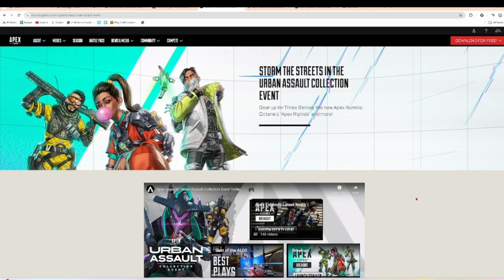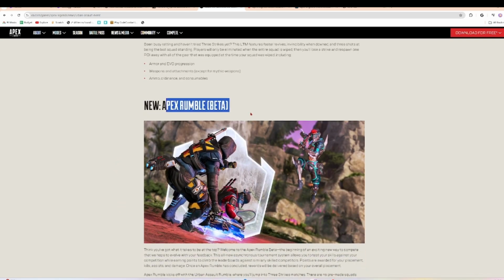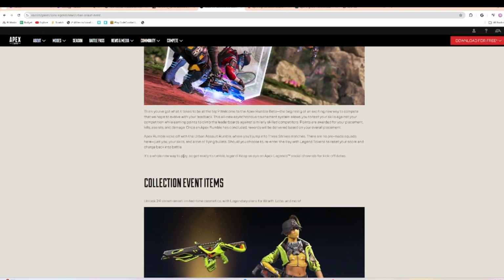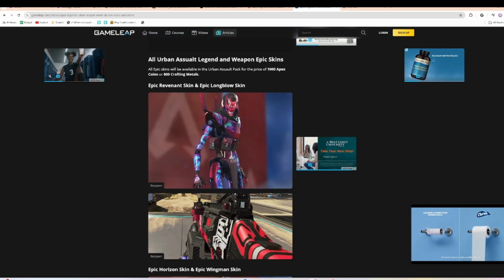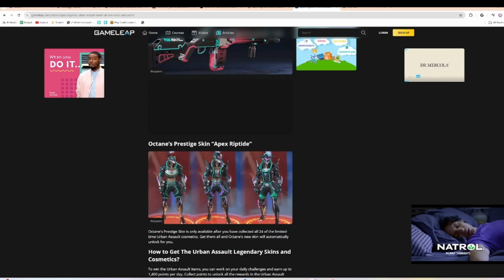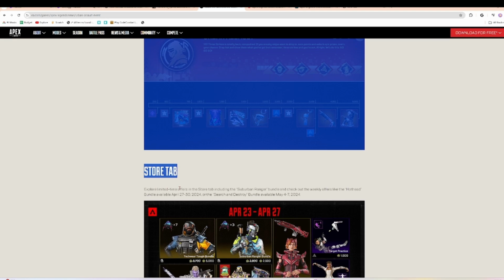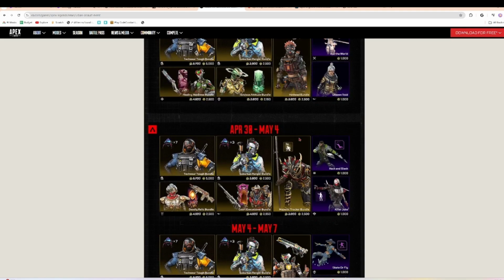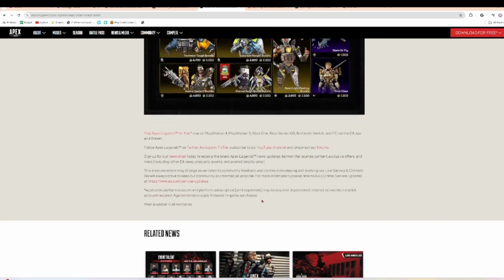APEX LEGENDS BREAKOUT FULL BREAKDOWN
Watch Newcastle and Wraith give you the play-by-play for the Urban Assault Collection Event!

Gear up, because Three Strikes LTM is back with a vengeance, returning alongside the introduction of an all-new in-game tournament system, Apex Rumble. Enter the Urban Assault Rumble, earning points to climb the leaderboards for glory and rewards! Get Event Offers in the Store, and take down a fresh batch of rewards in the Rewards Track.

Unlock all 24 limited-time items before the event ends to receive Octane’s Prestige Skin “Apex Riptide”!